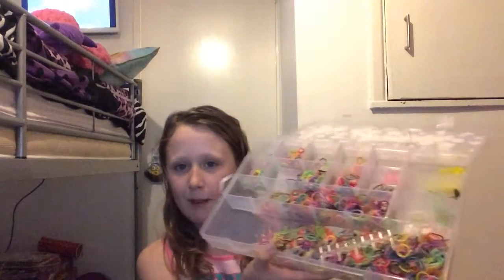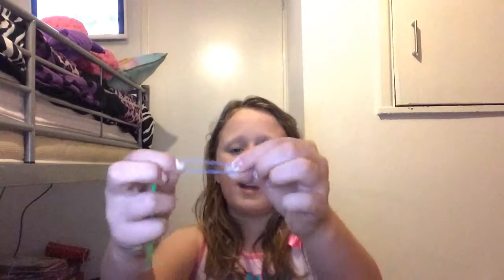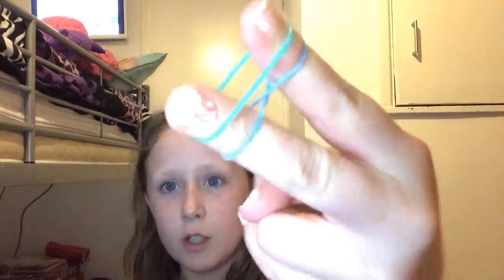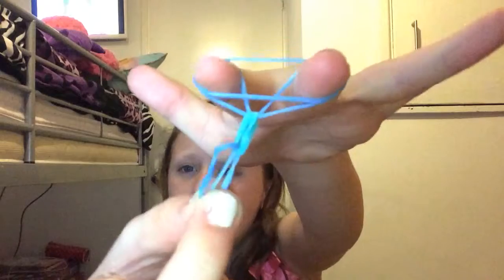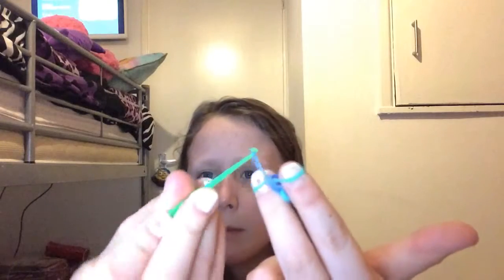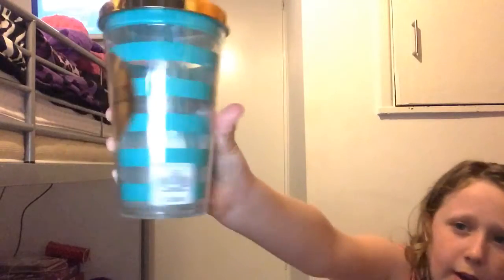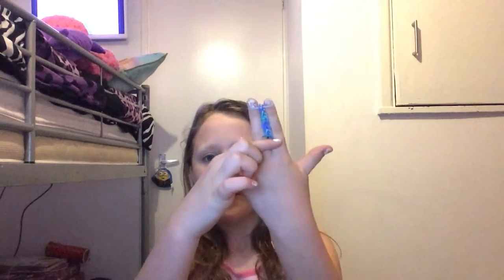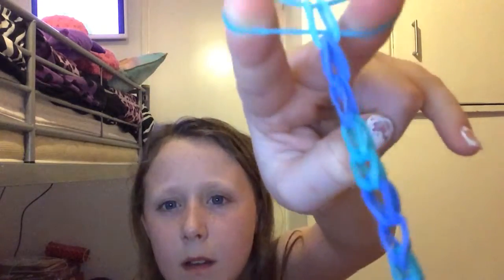How to make a Single Sky Blue Loom Band✨💍👑